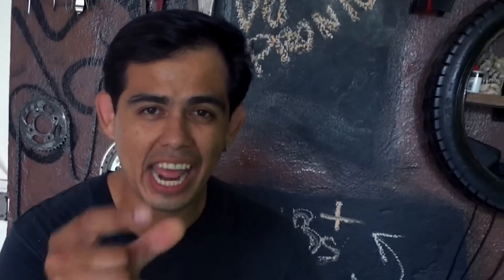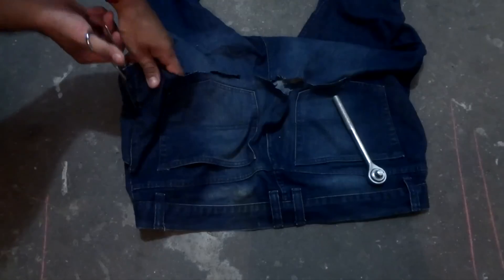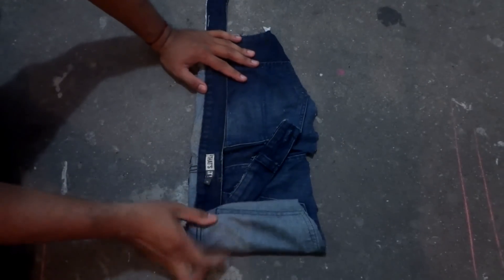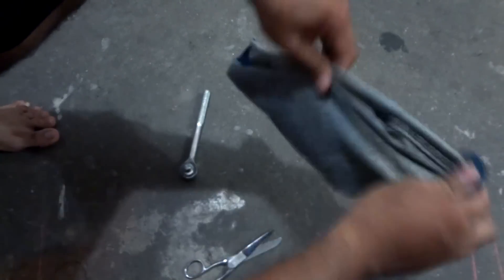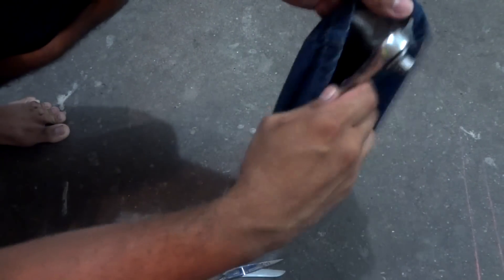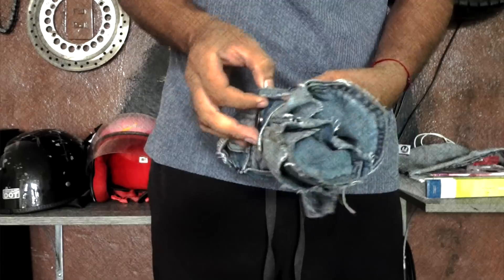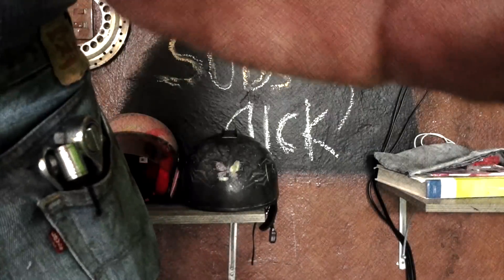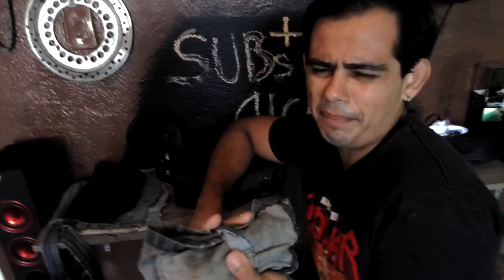PORTA HERRAMIENTAS CASERO BIKER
AHORA TE ENSEÑARE COMO HACER UN PORTA HERRAMIENTAS CASERO CON LA AYUDA UNICAMENTE DE UN PANTALON DE MEZCLILLA, ES UN PORTA HERRAMIENTAS MUY COMODO Y MUY BARATO. TE LO RECOMIENDO.

VISITA A MIS AMIGOS:
MARBELIN: AMA TU CUERPO

MUSICA